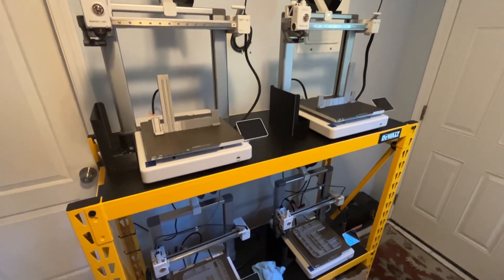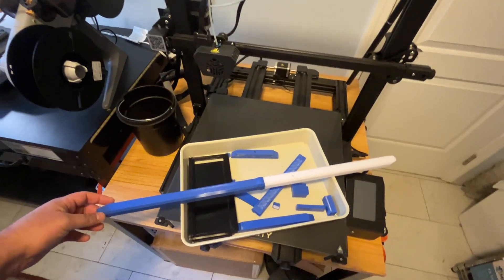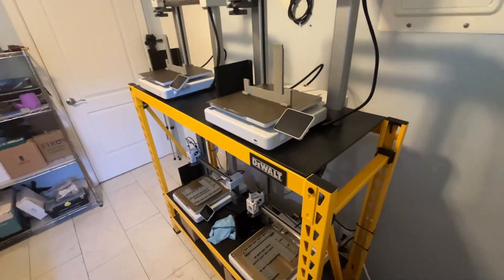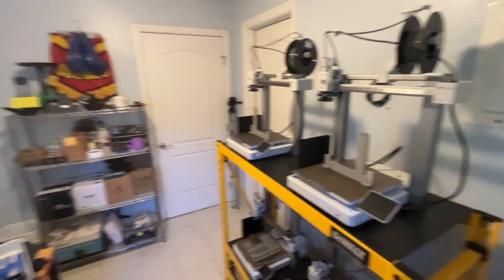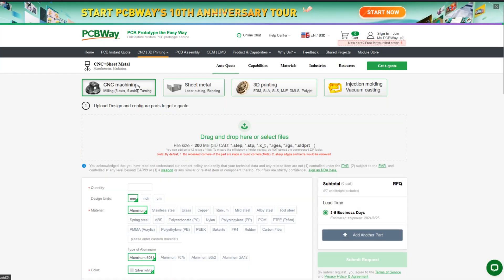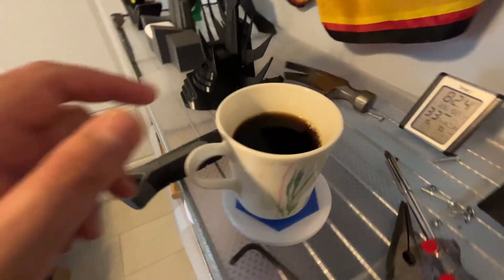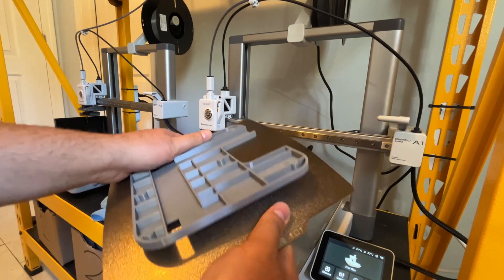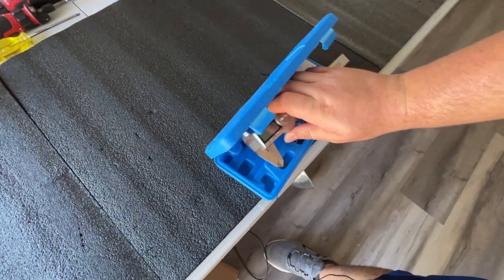From CNC to 3D Print: Streamline Your Project with PCBWAY!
Daily Vlog #40: 3D Theory here! In today's vlog, we touch base with two ongoing projects at our tiny 3D print farm. We start by revisiting the Stealth TV tray, planning to pick up where we left off. Next, I address the repair of a broken canopy joint, and discuss the logistics of combining CNC, injection molding, and 3D printing into a single product. I also share the challenges of managing space when dealing with multiple parts and boxes from different manufacturing processes. This led me to an offsite assembly location where I left my calipers, an essential tool for the next steps in repairs! If you’re juggling multiple manufacturing processes like CNC, injection molding, 3D printing, and even sheet metal forming, PCBWAY is your one-stop solution. I'll show you their website and how they can streamline your production by not only manufacturing parts but also assembling them before shipment as an option. Say goodbye to the hassle of assembling pieces yourself and hello to receiving fully assembled products.